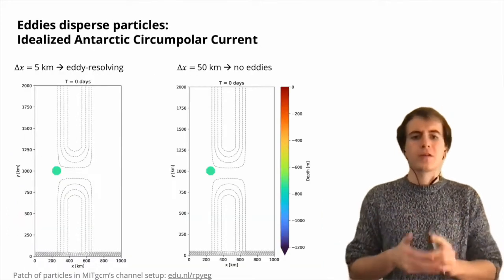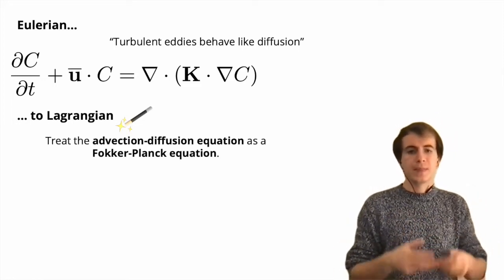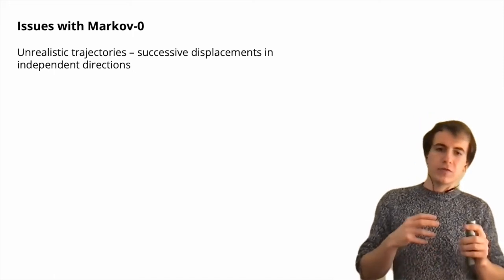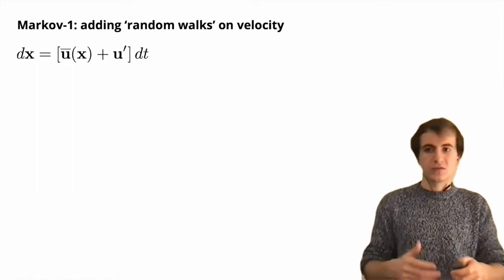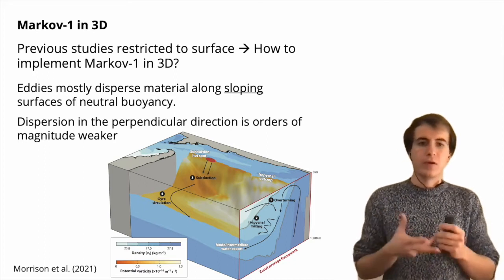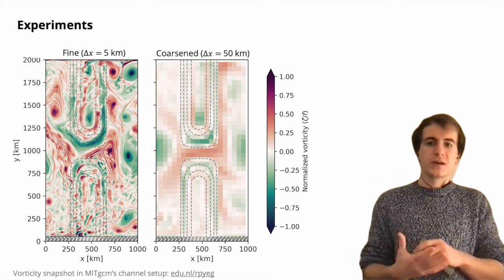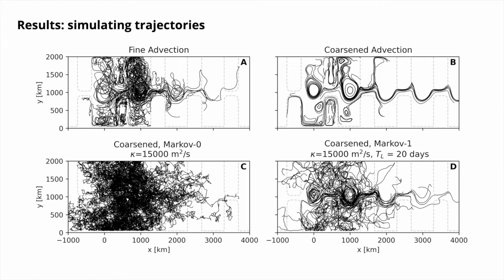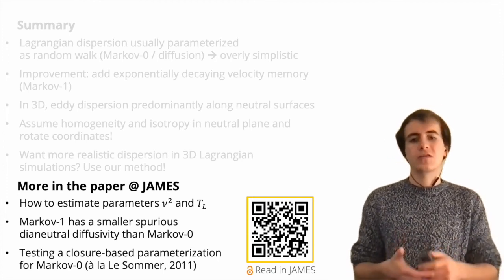Simulating Lagrangian Subgrid-Scale Dispersion on Neutral Surfaces in the Ocean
Presentation for the Ocean Sciences Meeting 2022.

Full publication:
Reijnders, D., Deleersnijder, E., & Sebille, E. (2022). Simulating Lagrangian Subgrid‐Scale Dispersion on Neutral Surfaces in the Ocean. Journal of Advances in Modeling Earth Systems, 14(2).